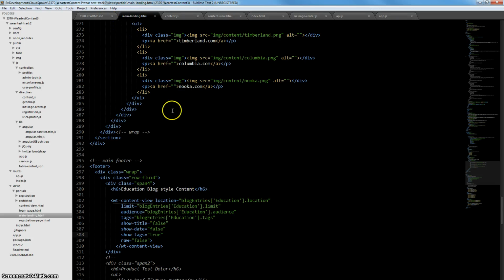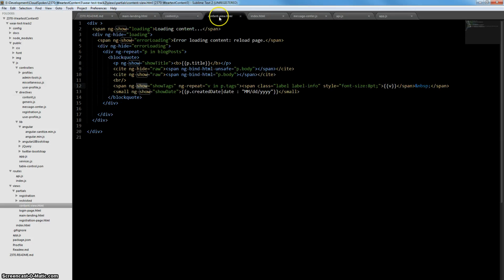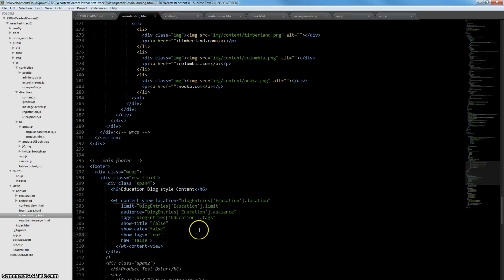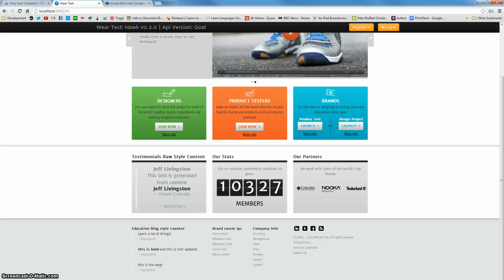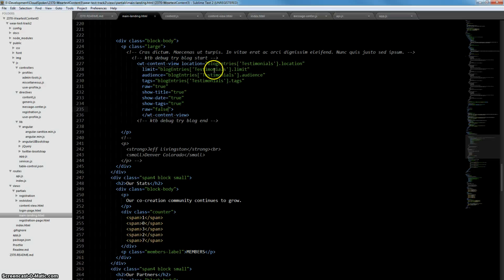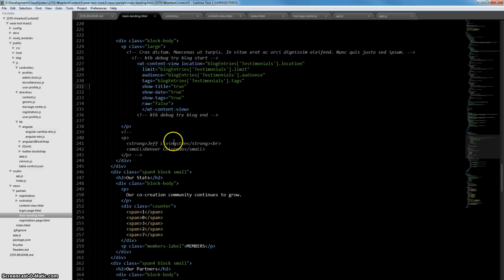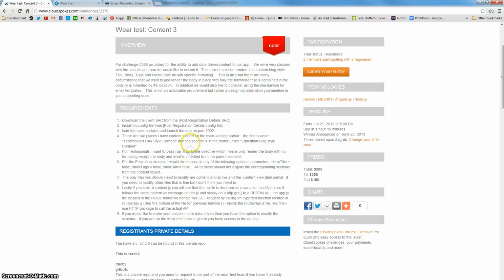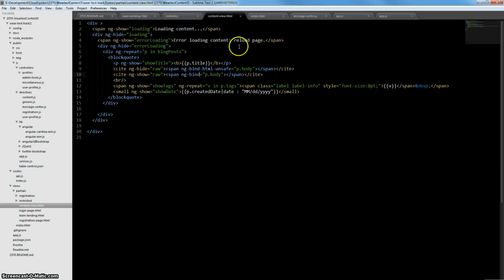2370 - Wear test: Content 3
2370 - Wear test: Content 3